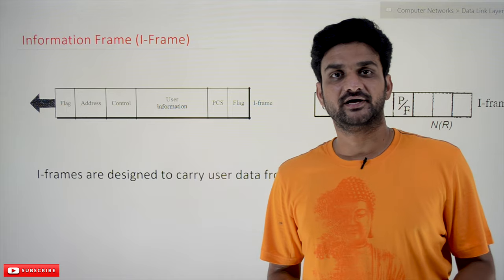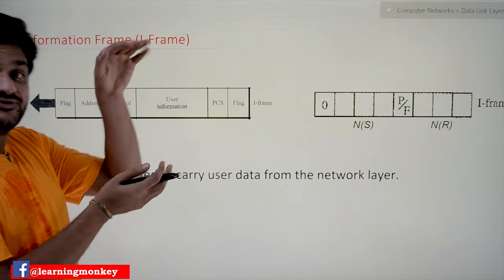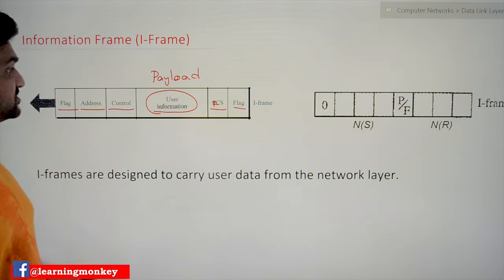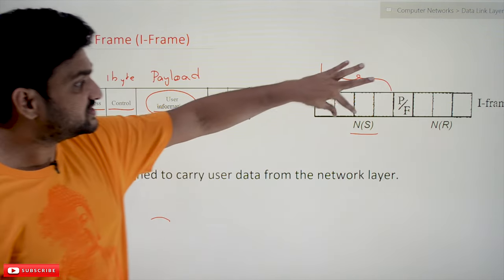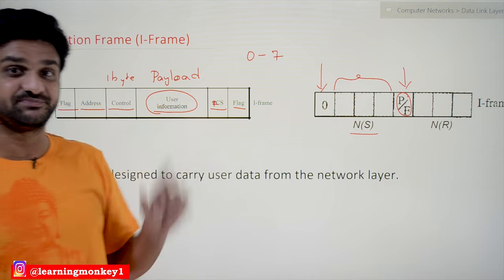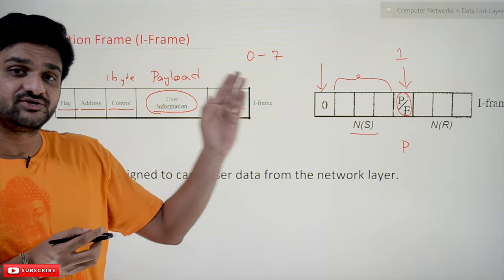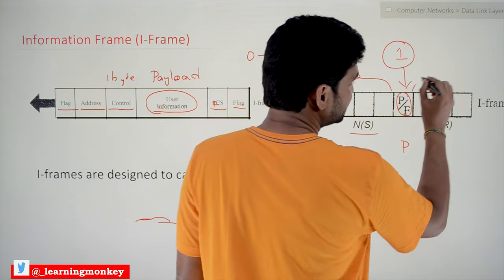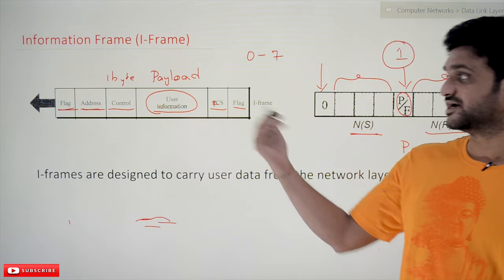Information Frame I Frame || Lesson 33 || Computer Networks || Learning Monkey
Here we will understand Information Frame I Frame
The information frame has 6 fields.
Flag field. The flag field of an HDLC frame is an 8-bit sequence with the bit pattern
01111110 identifies both the beginning and the end of a frame and serves as a synchronization pattern for the receiver.

Address field. The second field of an HDLC frame contains the address

Control field. The control field is a 1- or 2-byte segment of the frame used for
flow and error control.
In the I Frame the first bit of the control field is 0 which represents that the frame is an information frame that contains the user data.
The next three bits of the control frame represent the sequence number.
The next bit is for poll and final.
The next three bits are acknowledgement number.

User Information: This field is the data that needs to transferred received from the network layer.
Information field. The information field contains the user's data from the network
layer or management information.

FCS field. The frame check sequence (FCS) is the HDLC error detection field.